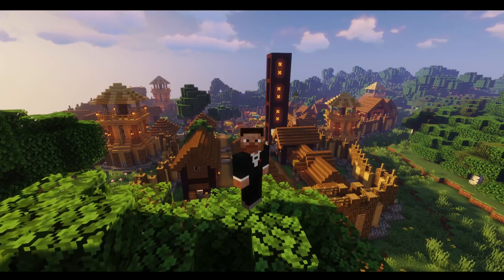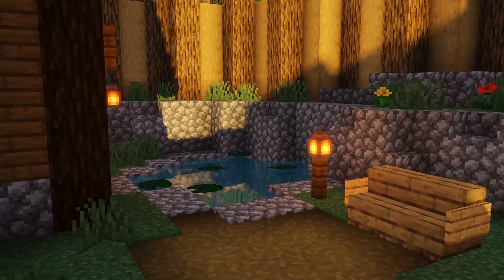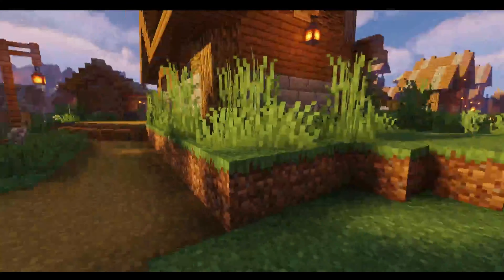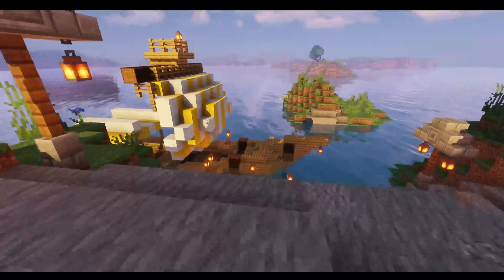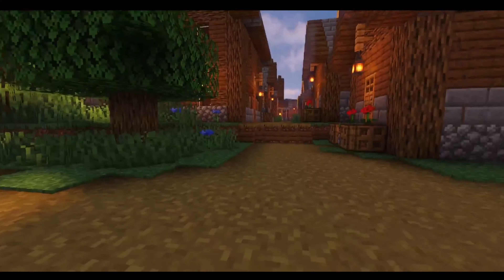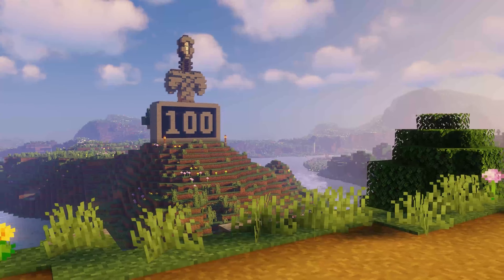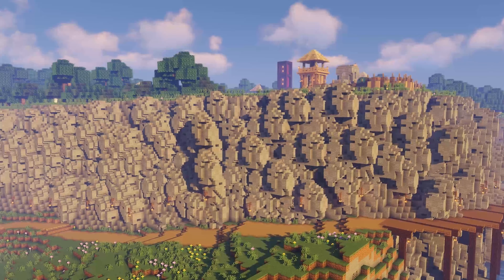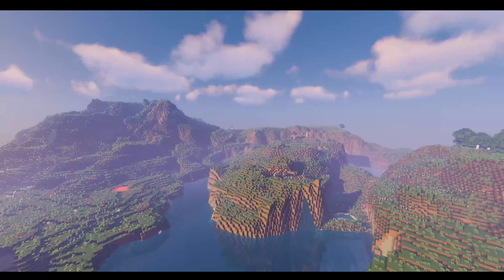Minecraft Fox Grove - World Tour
With work progressing on the wall for the large city I thought it would be nice to take a look around the Fox Grove world